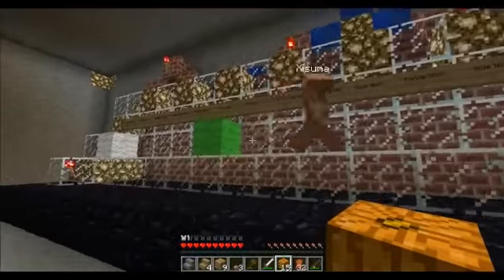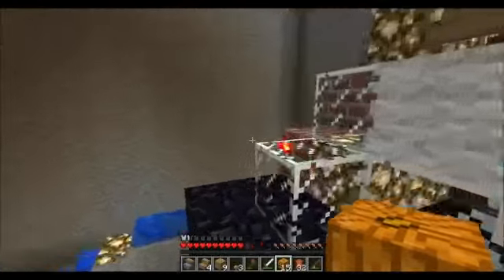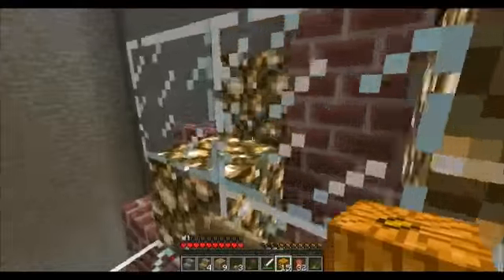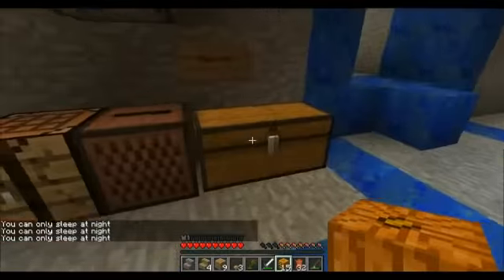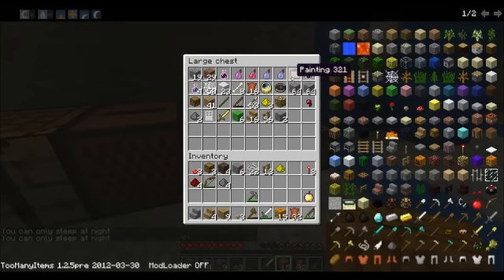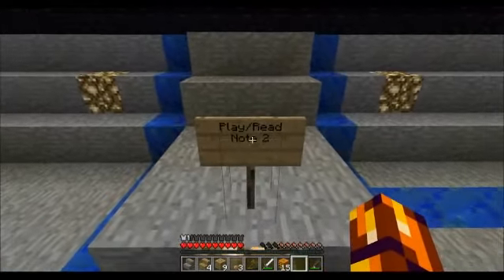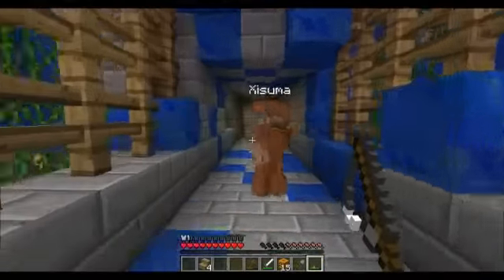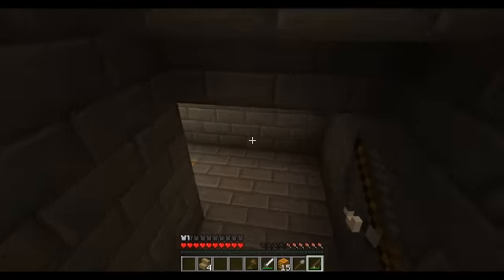Blight Castle 02: Keeping Score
Xisuma and Cubehamster play Thadiwyn's Tenebrous Tales

Shit hits the fan as we do our first dungeon

Of the custom maps I have played this is by far the best one so far.